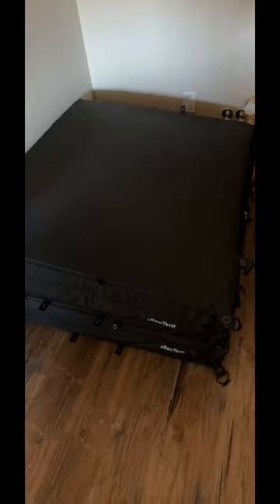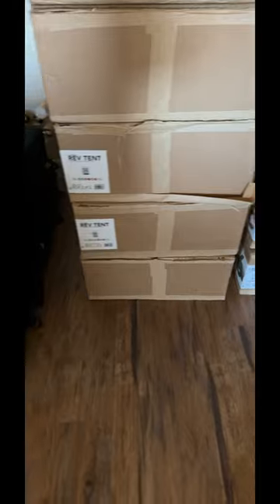C6 Rev tents